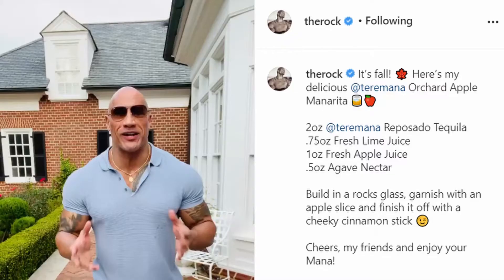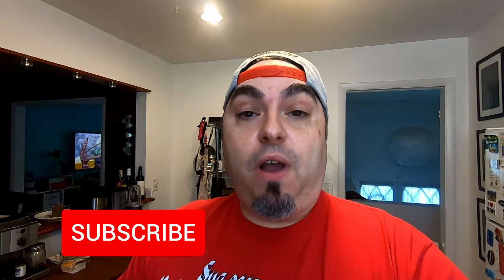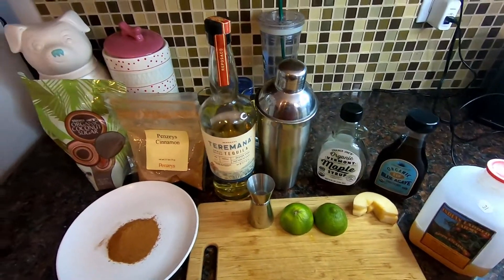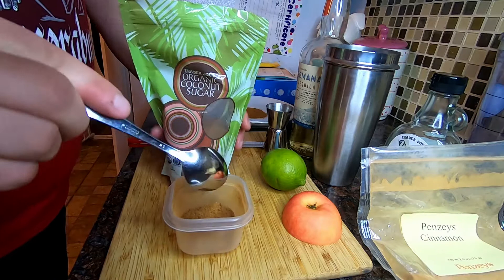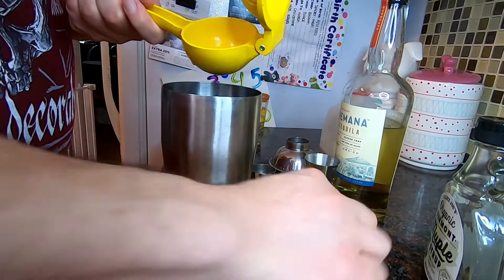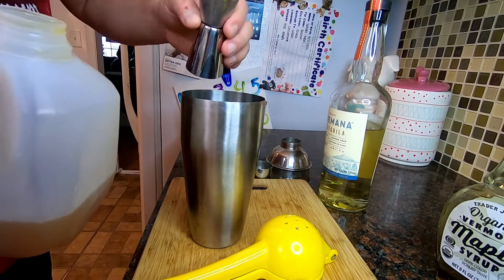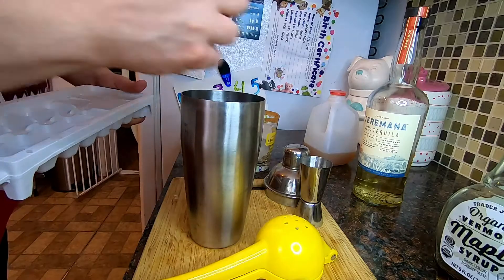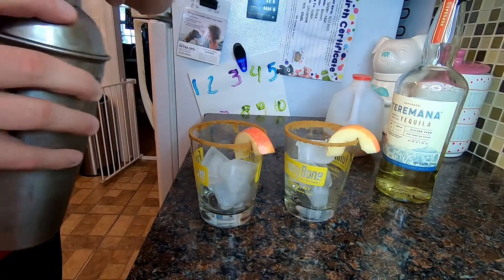How to Make an APPLE PIE Margarita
TheRock calls it Orchard Apple Manarita, but it's one of THE BEST fall drinks I've ever had. This really is better than The Rock Tequila Drink Recipe that he posted to his IG.

NOBODY BELIEVES ME!!!

I Improved His Orchard Apple Pie Margarita. This is one of those FALL COCKTAILS Teremana tequila recipes using Teremana tequila Reposado. Teremana tequila the rock Dwayne Johnson. You can see it on the rock youtube channel. How to Mix Orchard Apple "Manarita" (Like The Rock, but BETTER)